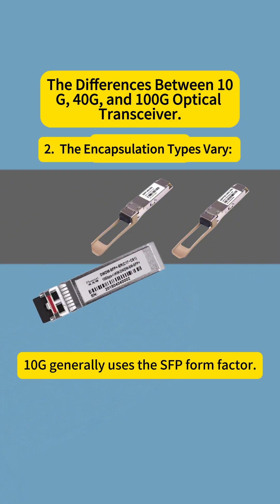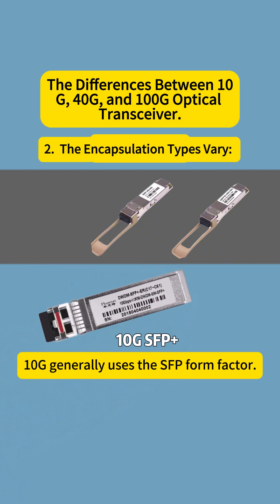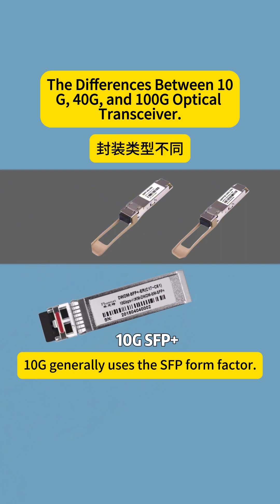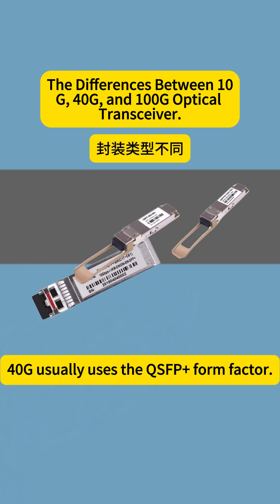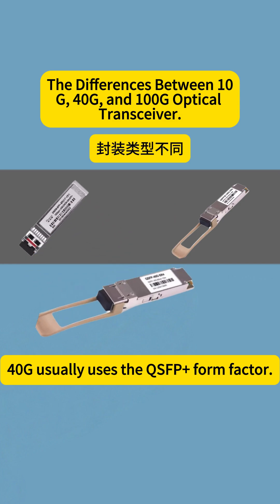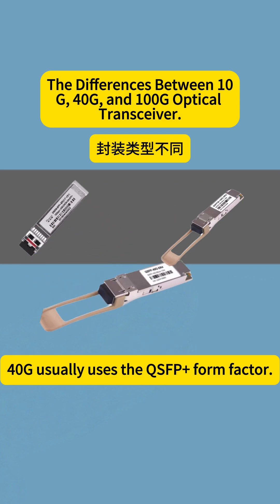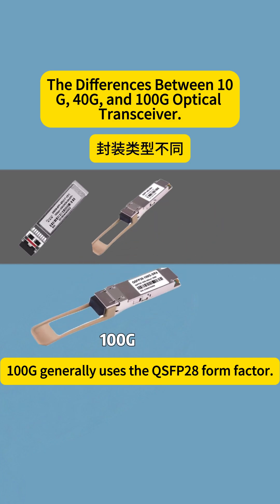The Differences Between 10G, 40G, and 100G Optical Transceiver.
1.  The Interfaces Differ:
10G optical transceiver typically use LC interfaces, used with LC fiber optic cables.
40G and 100G optical transceiver mostly use MPO interfaces, used with MPO fiber optic cables.

2.  The Packaging Types Vary:
10G generally uses the SFP form factor.
40G usually uses the QSFP+ form factor.
100G generally uses the QSFP28 form factor.

3.  The Usage Scenarios Vary:
10G supports both short and long-distance connections.
As a result, 10G optical transceiver are commonly used in data centers.
40G transceiver are frequently used in storage networks.
100G is utilized for high-speed connections in core networks.

Welcome to send us an inquiry to source optical transceivers

COBTEL is the global leading cabling products' manufacturer. You can source the RJ45 Plugs,keystone jacks,ethernet cables,patch panels,rack cabinets,faceplates,cable mangement tools, rack cabinets, fiber optic and smart home products from the manufacturer supplier COBTEL at factory prices. Welcome your inquiry!